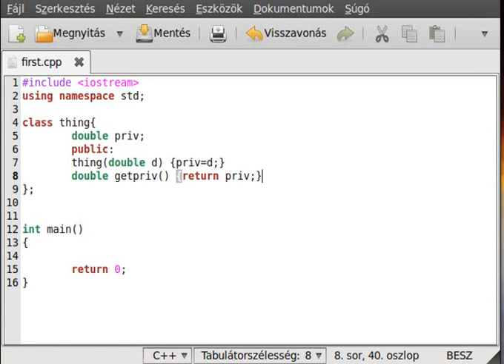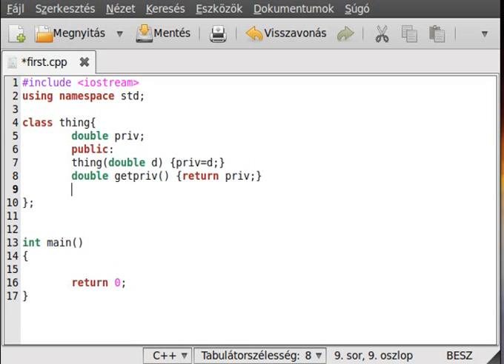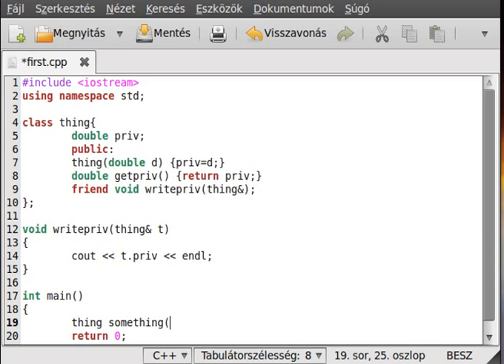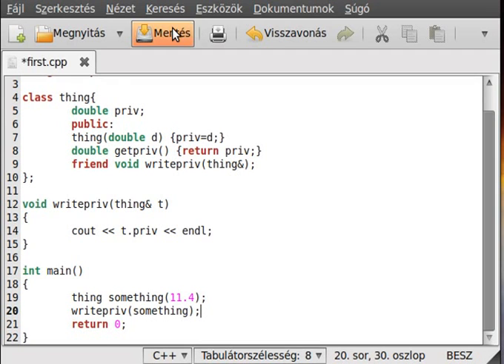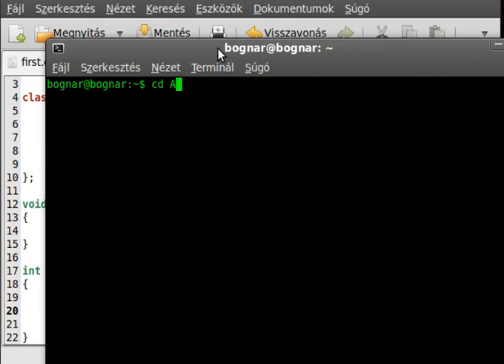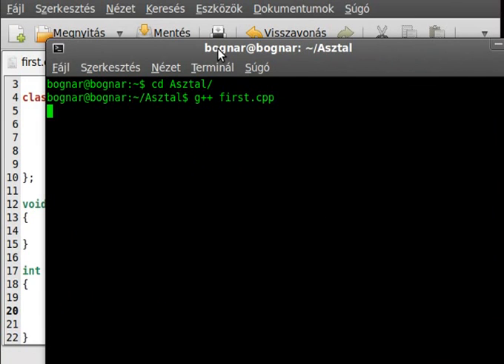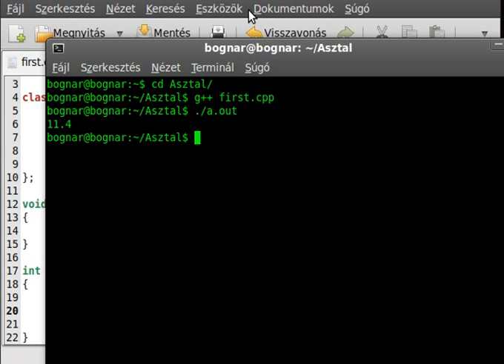C++ tutorial 46 - friend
In this short tutorial I want to introduce you to the friend keyword.